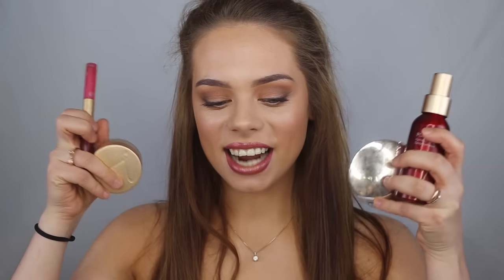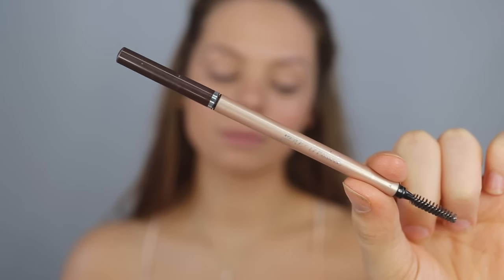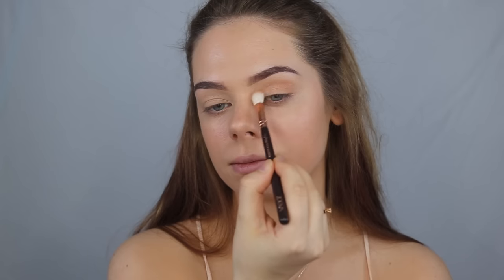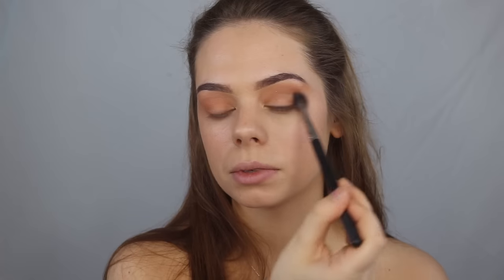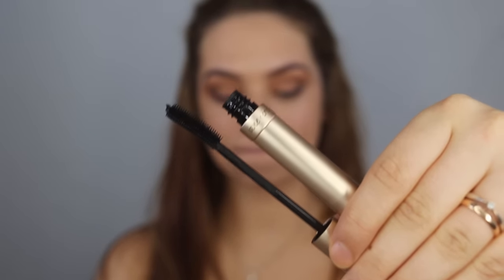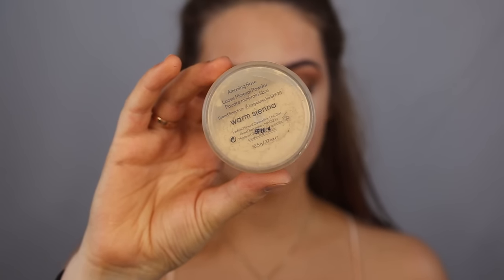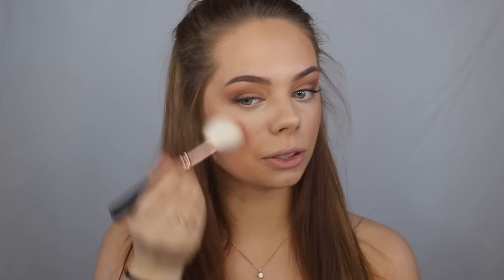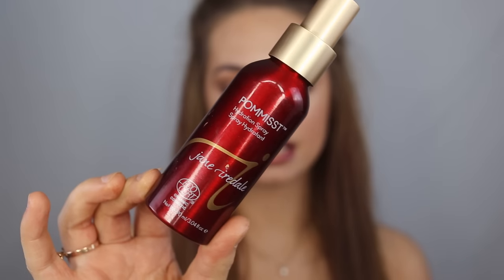EASY & NATURAL EVERYDAY LOOK / JANE IREDALE One Brand Tutorial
Open for details:

JANE IREDALE Eyebrow Pencil (Dark Brunette)
JANE IREDALE Eye Steppes (Go Warm)
JANE IREDALE Gel Liner (Espresso)
JANE IREDALE Mascara
JANE IREDALE Active Light Under Eye Concealer (No. 1)
JANE IREDALE Loose Mineral Powder (Warm Sienna)
JANE IREDALE Bronzer (Bronze 2)
JANE IREDALE Bronzer (Sunbeam)
JANE IREDALE Lip Fixative (Fetish)
JANE IREDALE Hydration Spray Pommisst

xxx